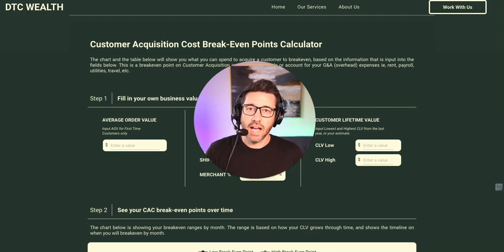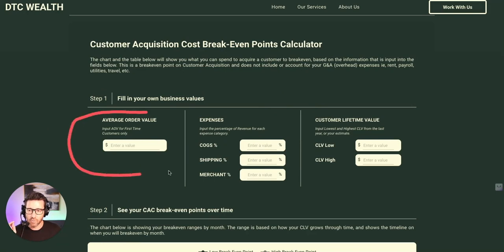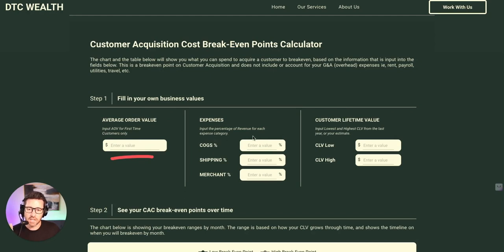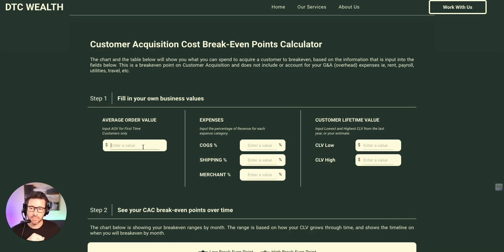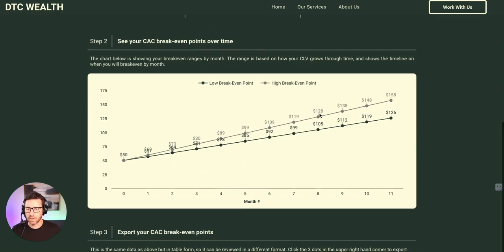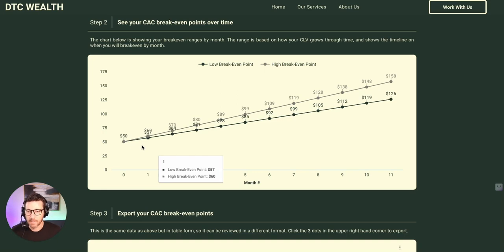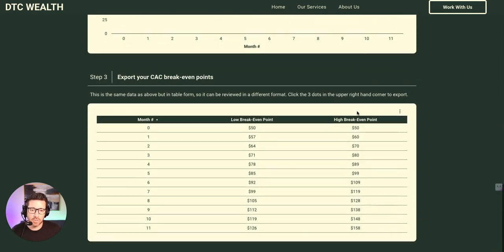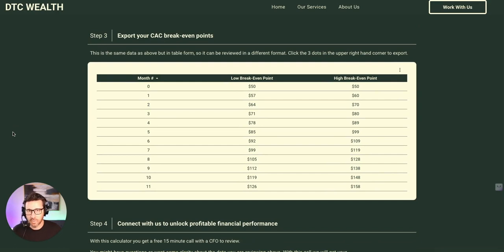DTC Wealth Breakeven CAC Calculator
DTC Customer Acquisition Cost is vital, to understand at what point you breakeven and then become profitable.  The break-even point analysis helps you understand how much revenue your newly acquired customers need to generate for your company to cover the CAC and start making a profit.